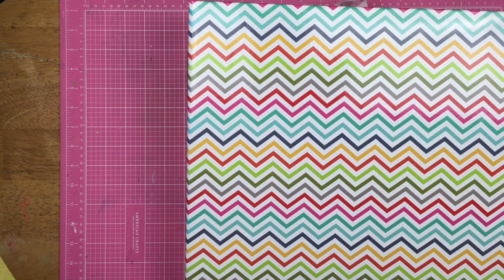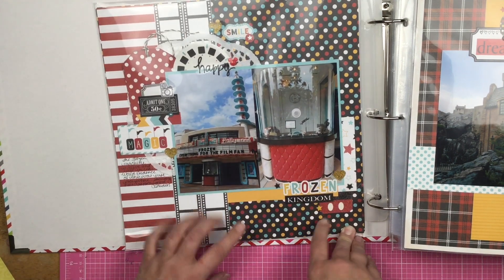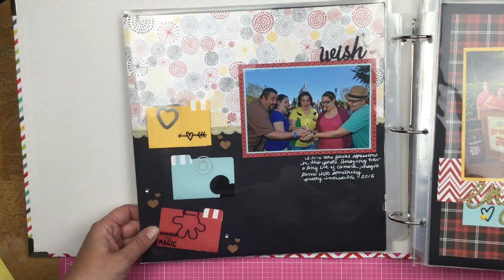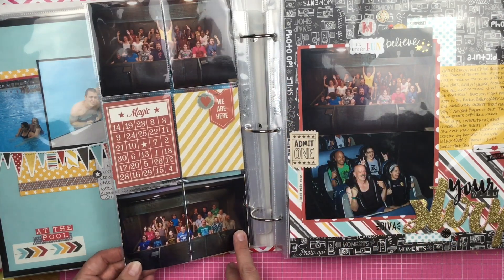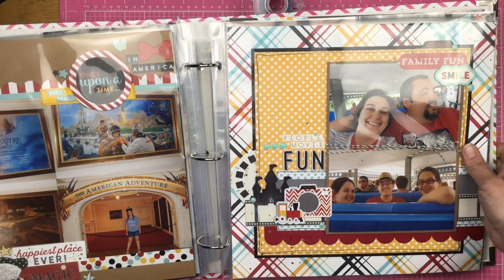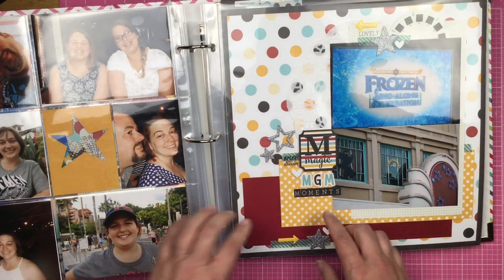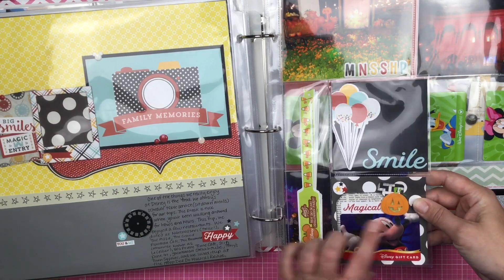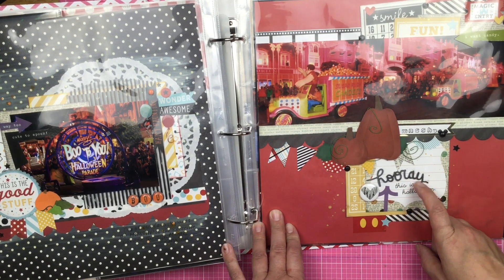Album Share: Walt Disney World 2015 // Part 2 of 3